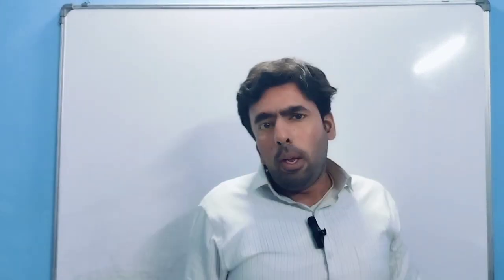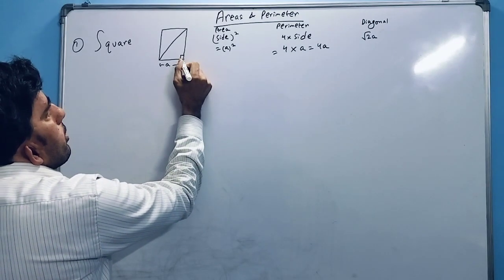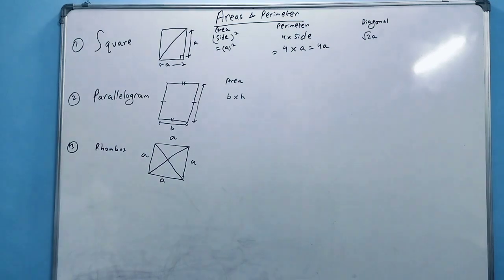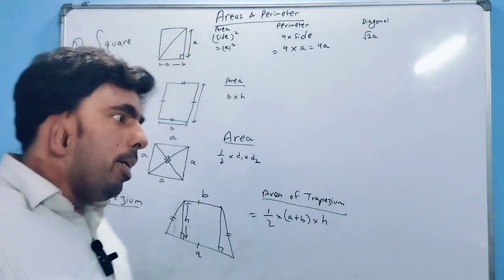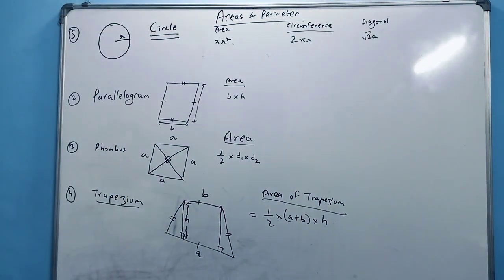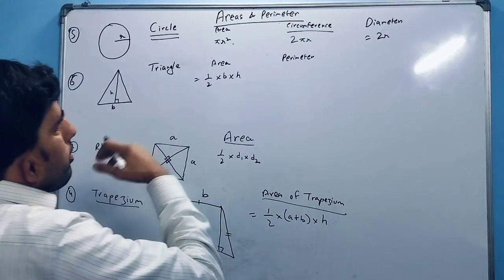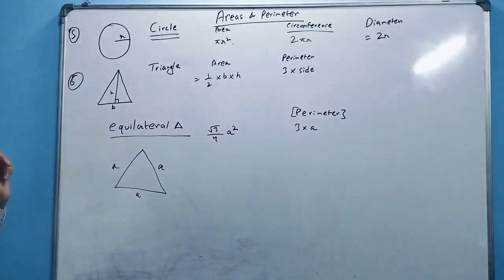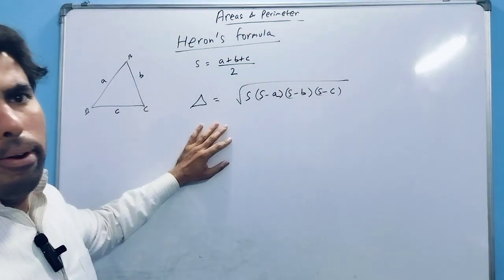Quadrilaterals Formula Class 9